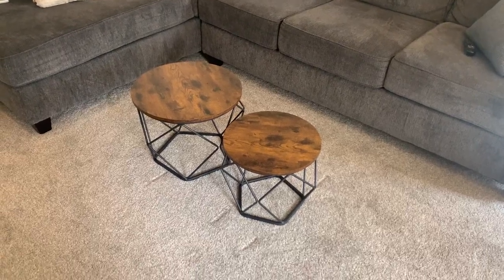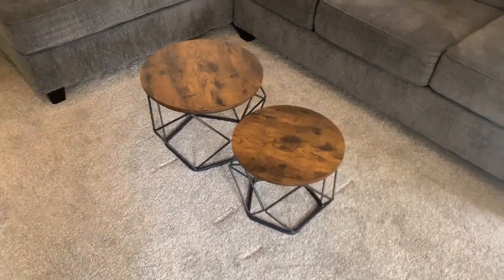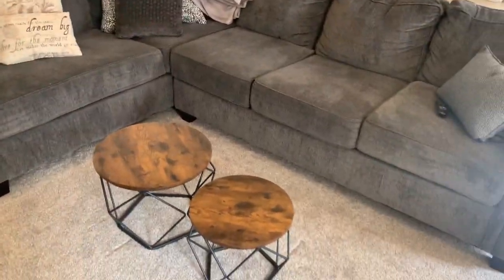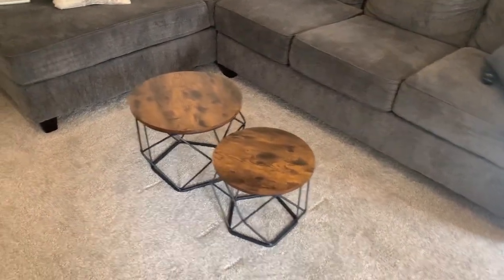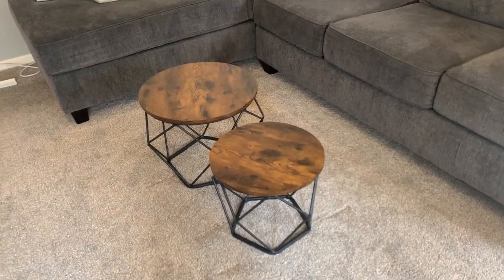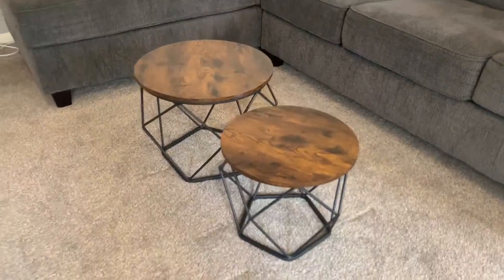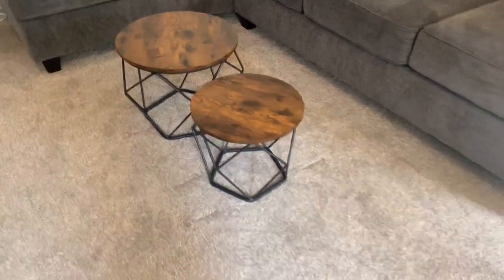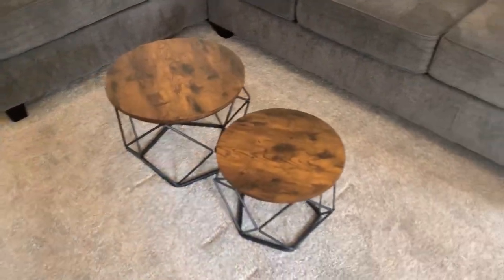VASAGLE Small Coffee Table Set of 2, Round Coffee Table Review